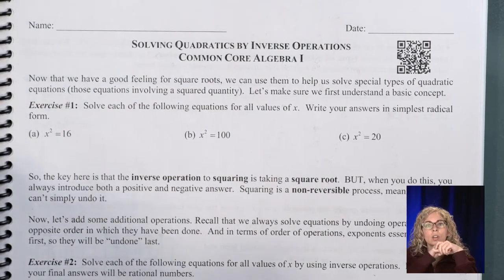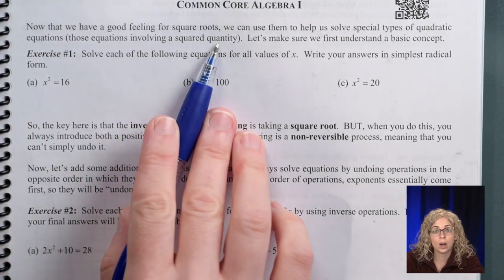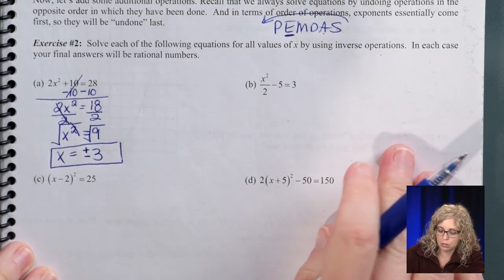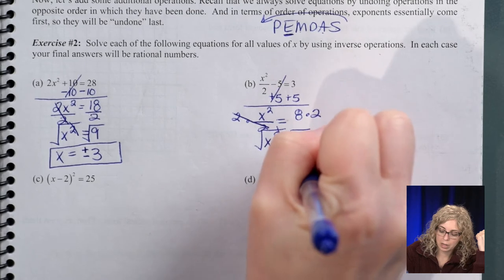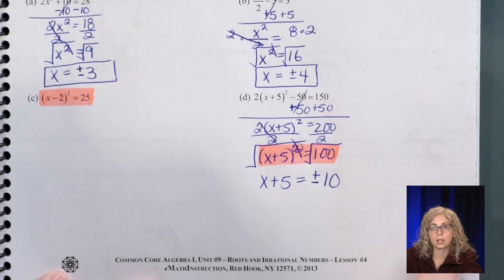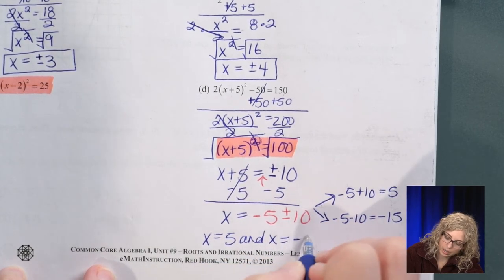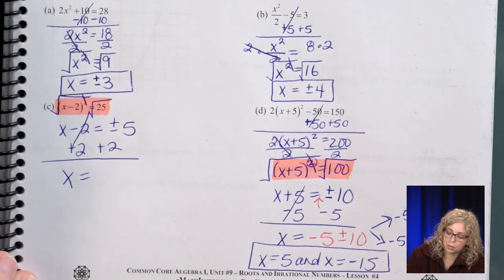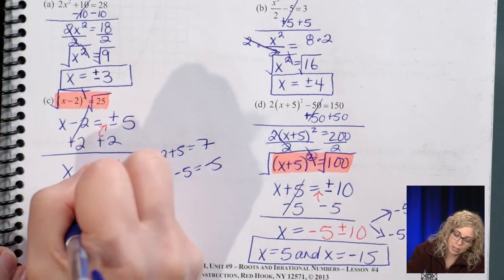Roots & Irrational Numbers | Lesson #4 (front)